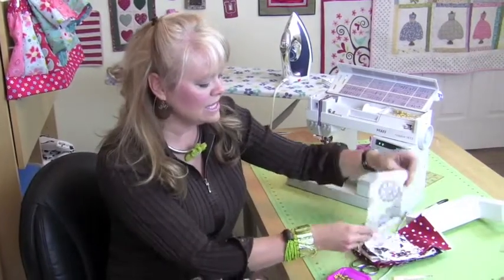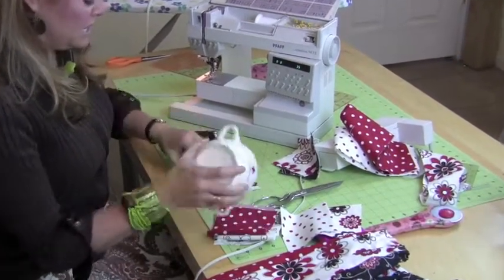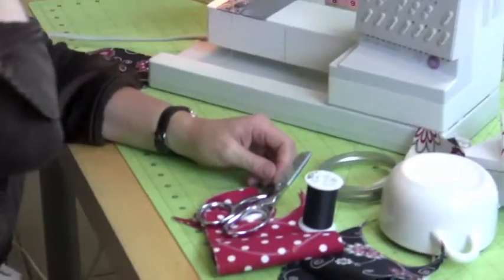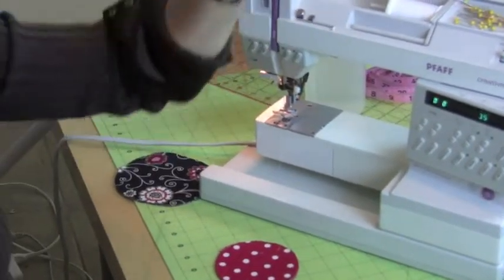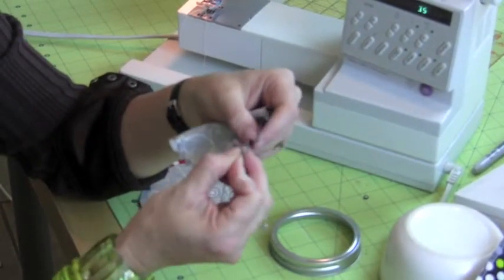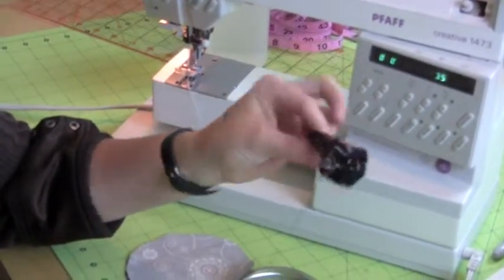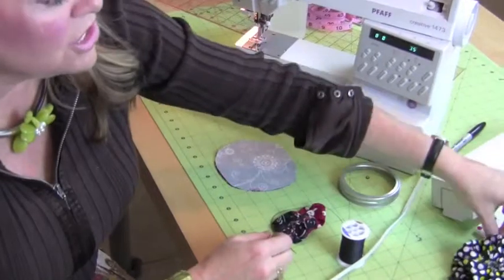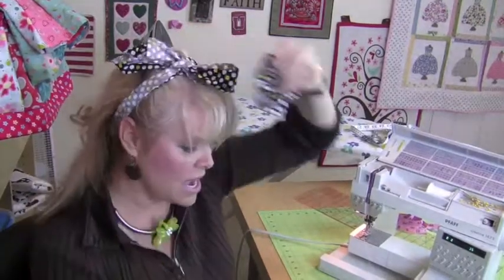How TO Make A YOYO HEADBAND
Visit howtocraftandsew.com for more great ideas!